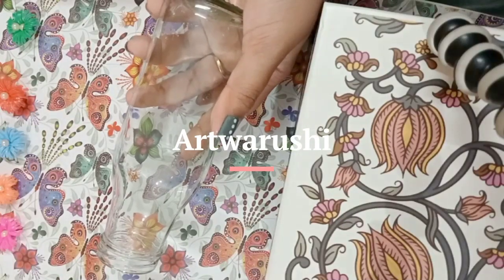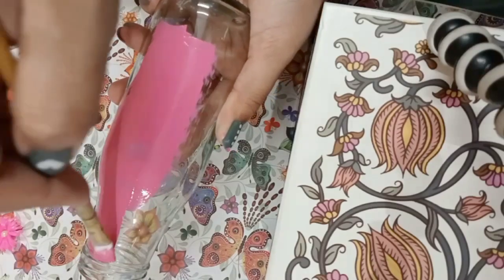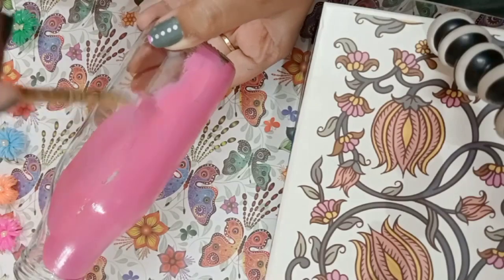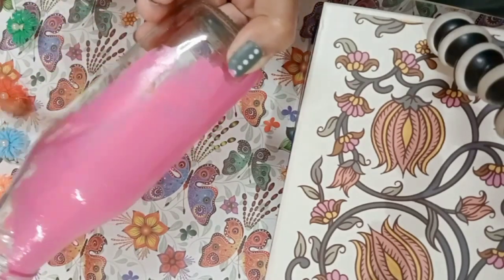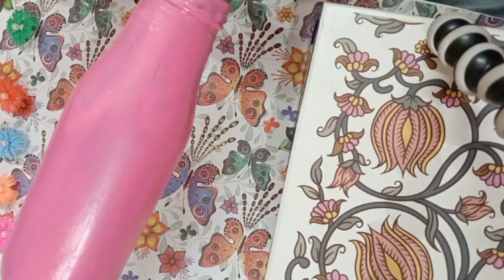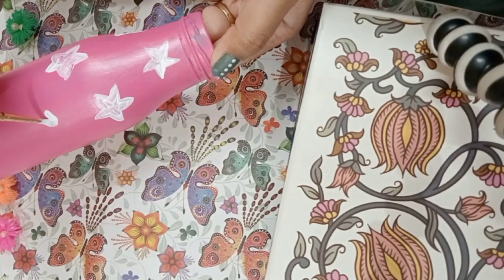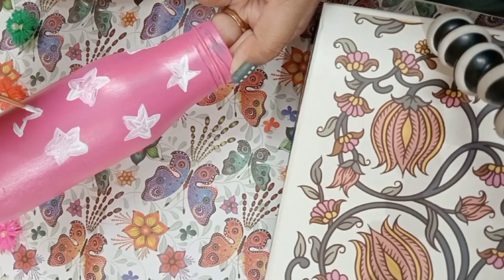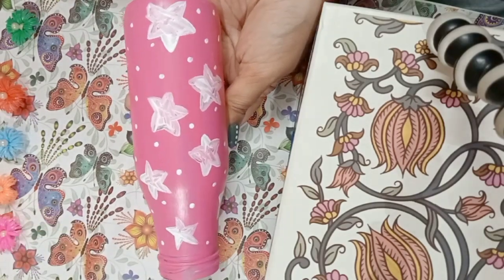Learning Bottle art / Bottle painting with ArtwArushii 🎨😻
I'm Arushi and today let's do bottle art🎨
keep watching ❤️